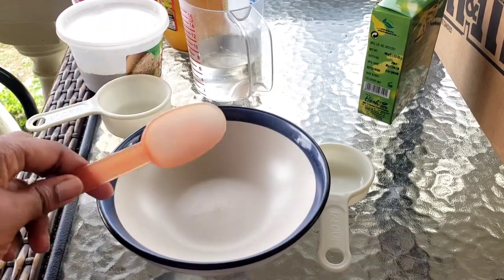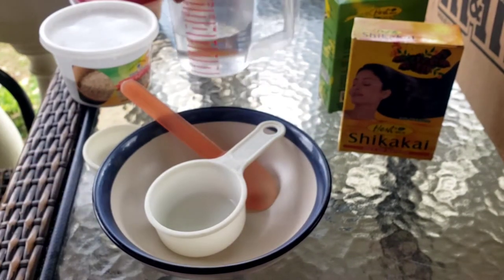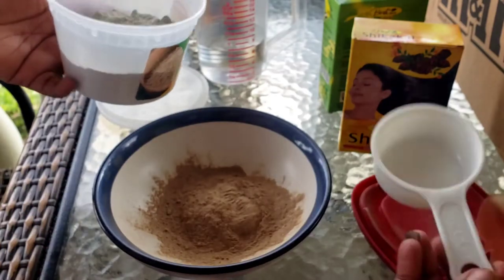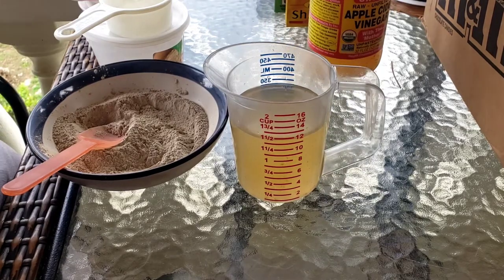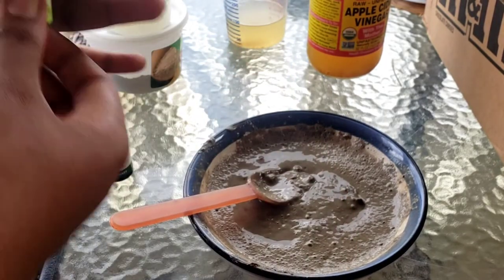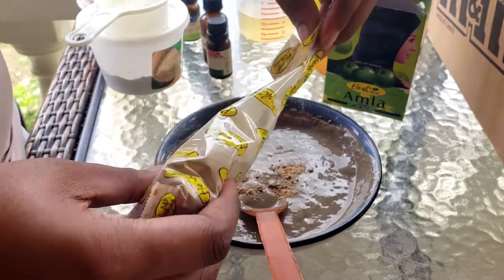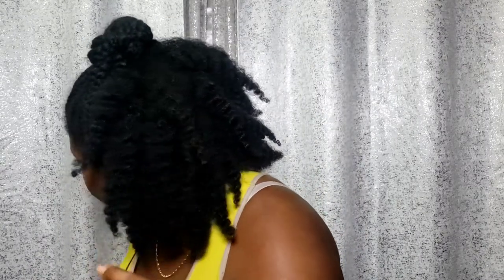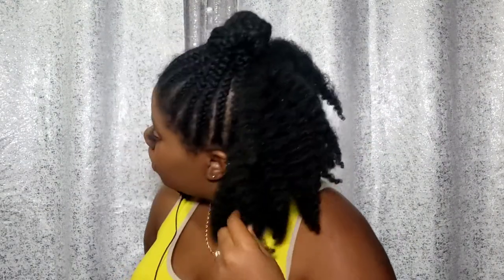Bentonite Clay| Ayurveda Hair Mask| How to| Deep Conditioner for Natural Hair| Trinidad and Tobago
Hai guys here's a simple recipe using
♡Bentonite Clay
♡Amla Powder
♡Shikakai Powder
♡Peppermint Oil
♡Rosemary Oil
♡Water

Bentonite clay, amla and shikakai powder cleanses your hair and scalp, defines your curls and adds moisture and shine. Apple cider acts as the activator for these powders. Essential oils tea tree and peppermint act as antifungals for my scalp (to help with my dry scalp)

Where to find these products:
♡Clays and powders: Amazon, Mustaphas (In Trinidad POS
♡ACV: Amazon, Pennywise Cosmetics (Trinidad)
♡Essential Oils: Amazon, Mustaphas (In Trinidad POS)

🎥What I film with:
S9+
Fugetek FT-569 Tripod
Ring Light

🎬What I edit with :
Kinemaster
Pixellab

I'm 26 years
From Trinidad & Tobago 🇹🇹